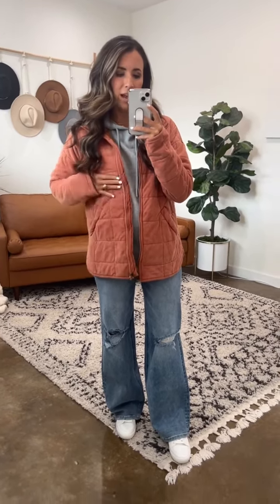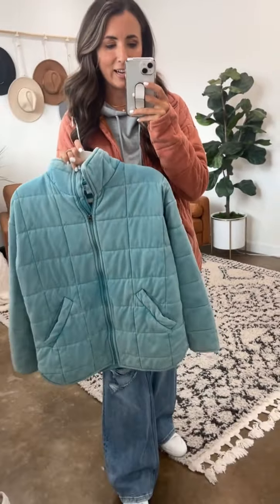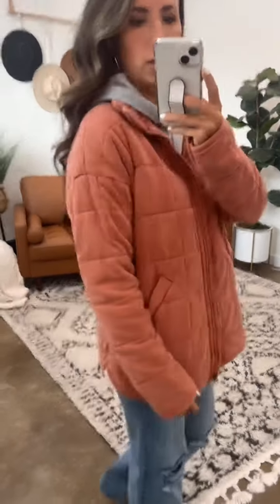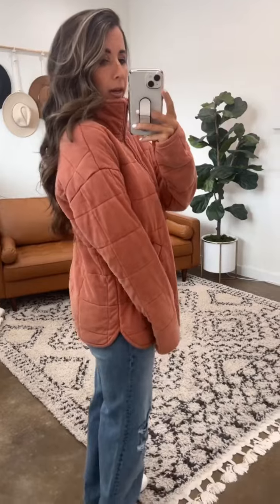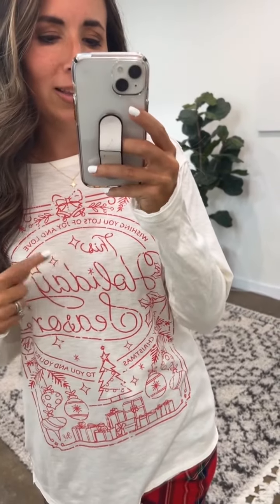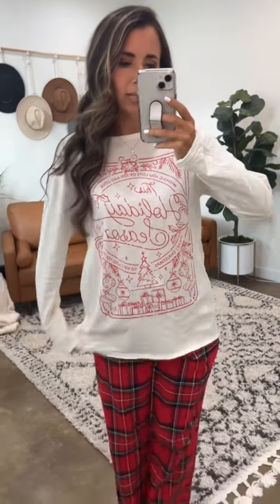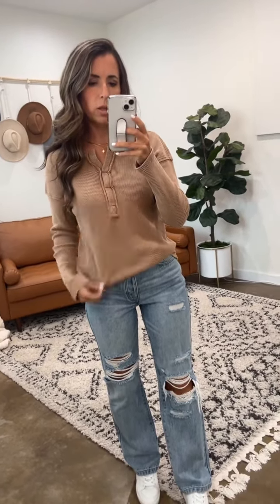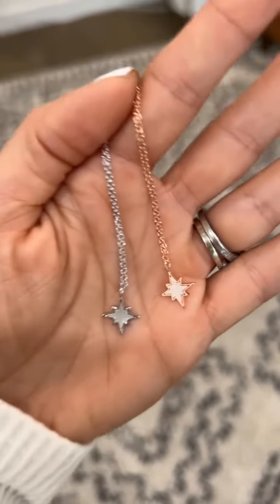Winter Try-On: Quilted Jackets & Cozy Henleys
Step into wintery, holiday style with our latest try-on session featuring the Mineral Washed Quilted Jacket, Waffle Henley and more! We’re layering up for the season with these versatile, comfortable pieces perfect for everything from festive family gatherings to winter walks. Catch all the styling inspo you need this season!